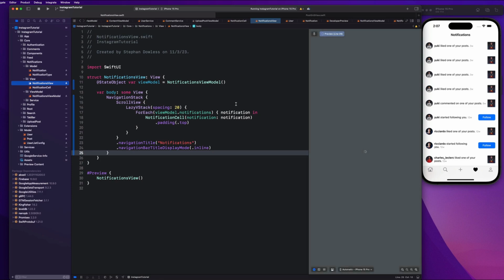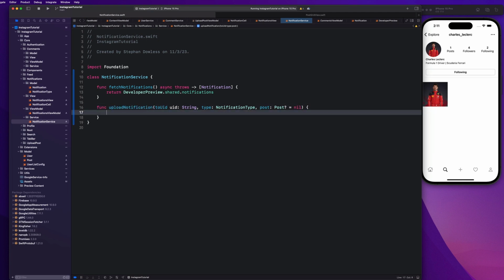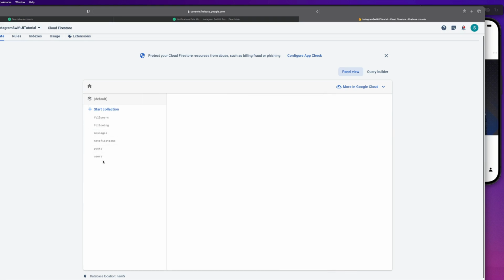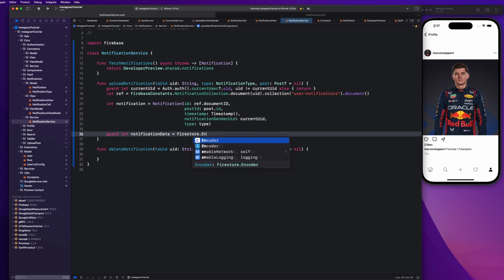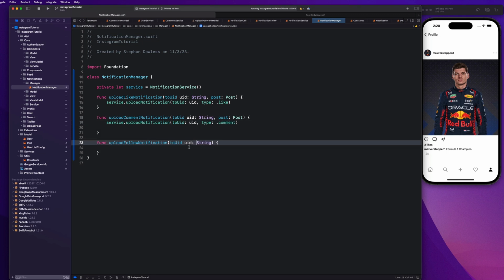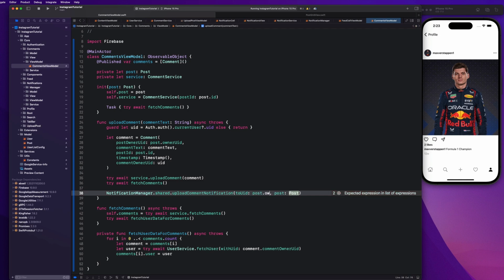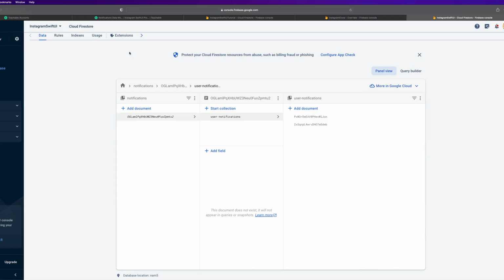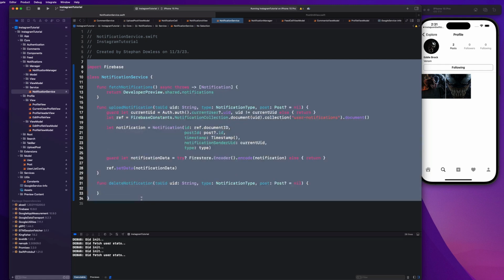41 Notification Service Sending Notifications